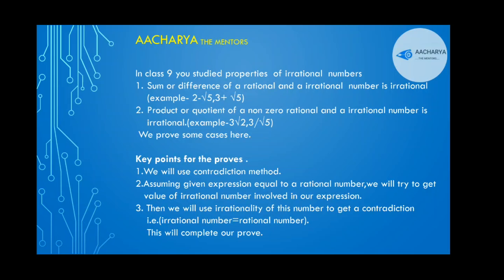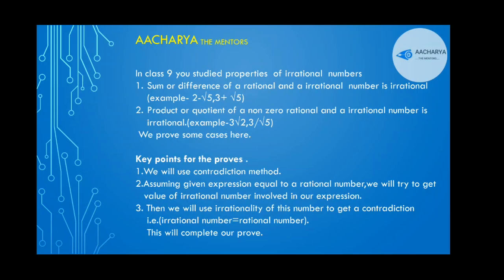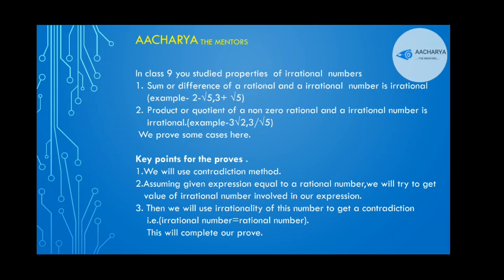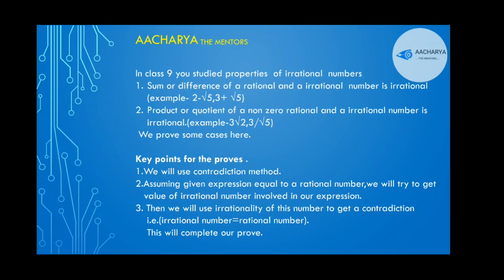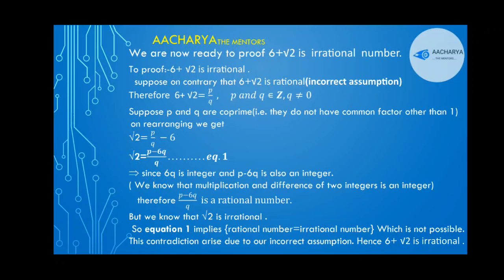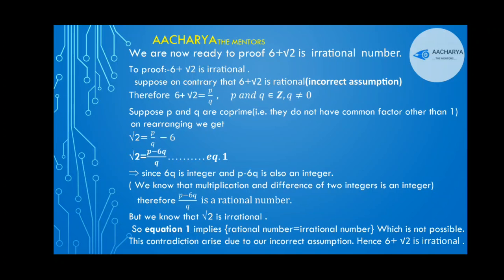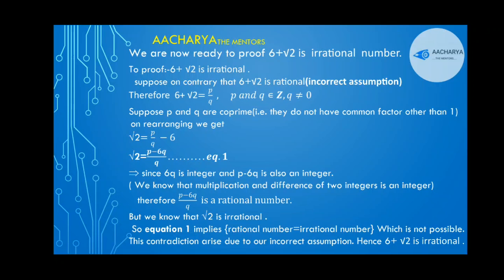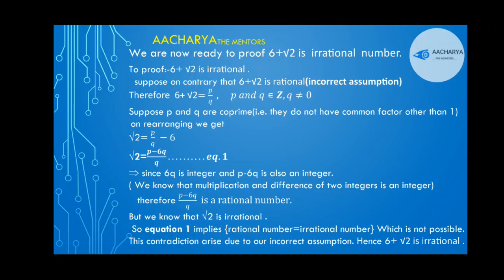Irrational numbers(type2), sum, difference, multiplication of a rational and irrational no. Is irra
irrational no.
My youtube channel Aacharya the mentors